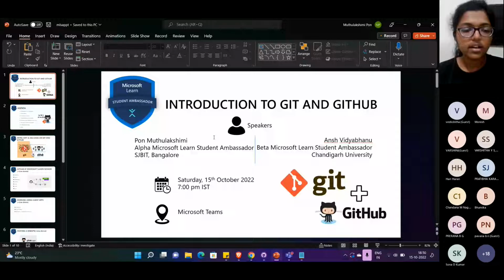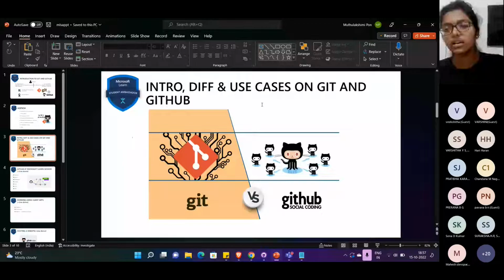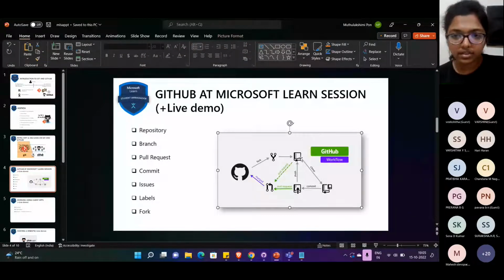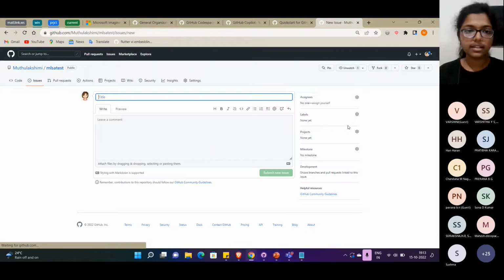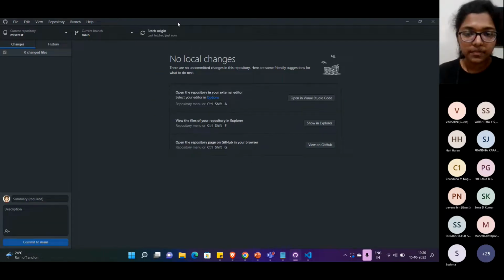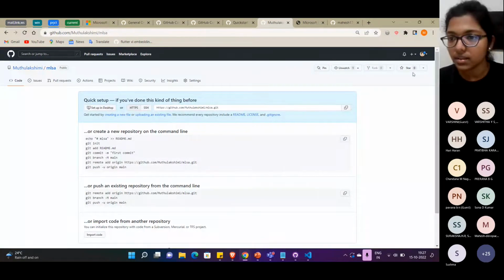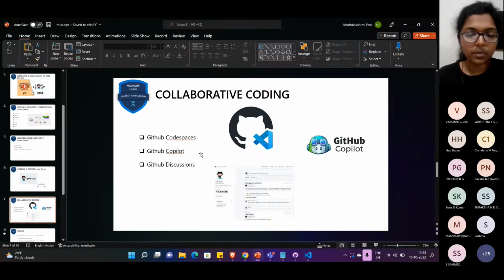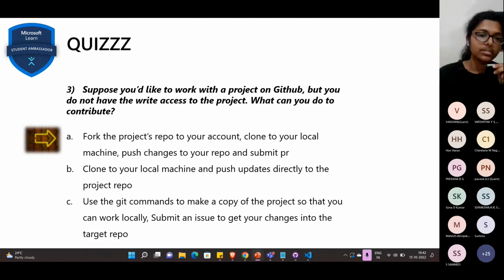Introduction to Git and Github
Basic terminologies related to Git and Github was taught via live demo session. The concept of collaborative coding was introduced also live demo on how to host a website was done.